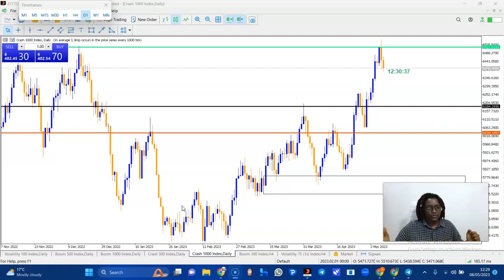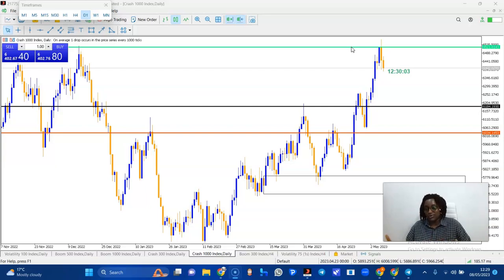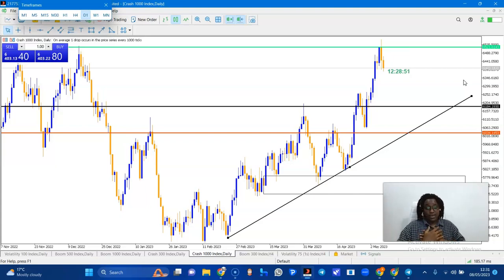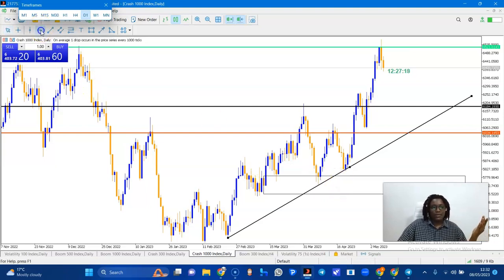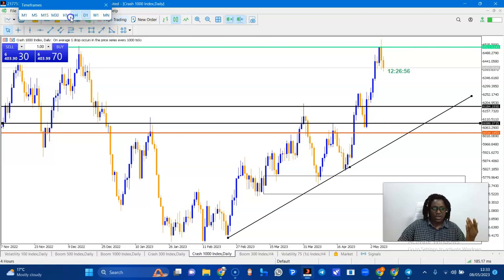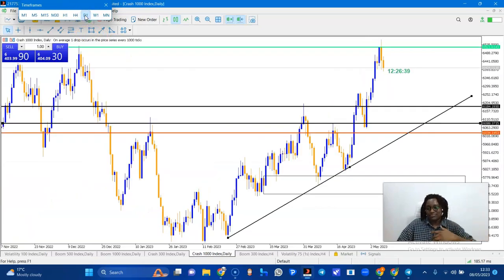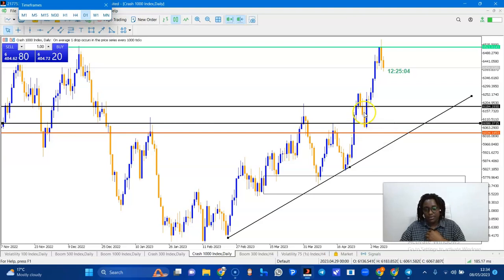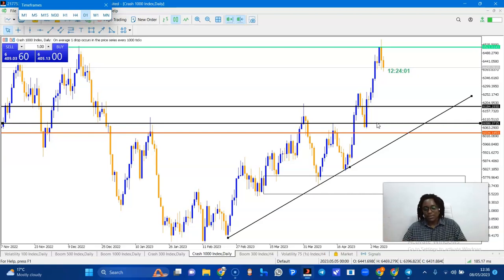Unleashing the Power of Risk: How Buying Crash 1000 for 6 Days Transformed My Portfolio!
Welcome to my latest YouTube video where I share an exciting analysis on Crash 1000!

Join me as I delve into the world of price action trading and reveal the incredible results of my 6-day buying strategy. With a keen eye on the daily timeframe, I first identified a strong uptrend, signaling a bullish market.

Utilizing my pure price action approach, I then sought additional bullish confirmations for entry. Witness the game-changing moment as I uncover a double bottom formation within the trendline, followed by a breakthrough as price decisively breached the neckline, accompanied by a powerful bullish engulfing candle.

To add to the excitement, I'll also demonstrate how price shattered the H4 supply zone, further solidifying the bullish momentum. As a dedicated price action trader, I believe in simplicity and letting the charts guide me.

For those seeking free signals to enhance their trading journey, I invite you to join my free signal channel. Gain access to timely alerts and valuable insights that can help you navigate the markets more effectively.

Don't miss out on this enlightening analysis that showcases the transformative power of astute trading decisions.